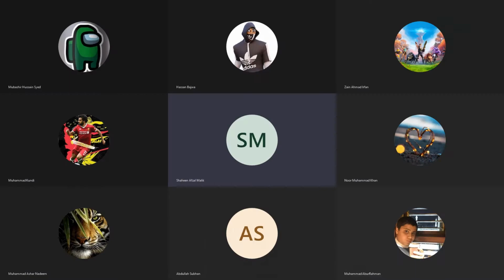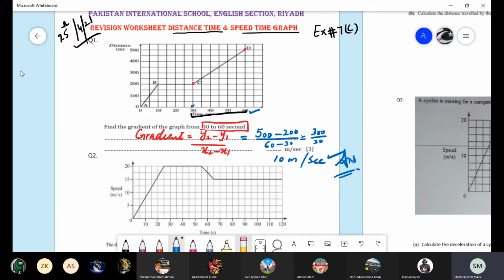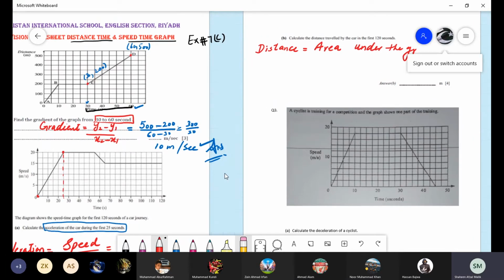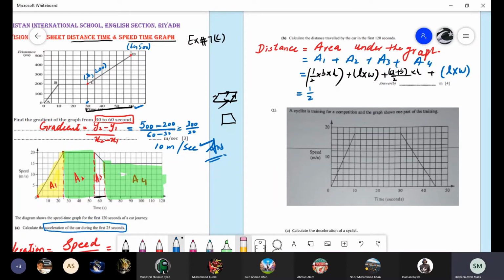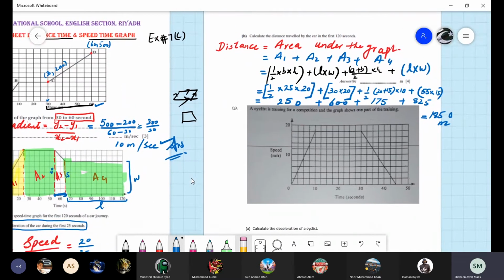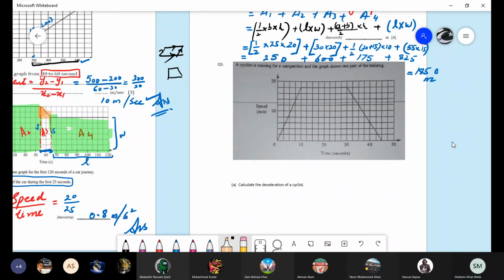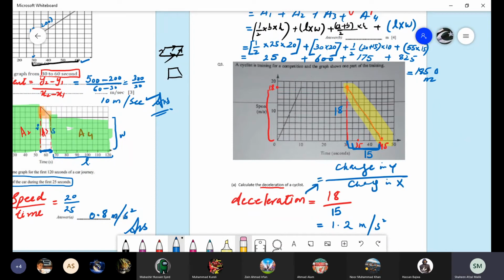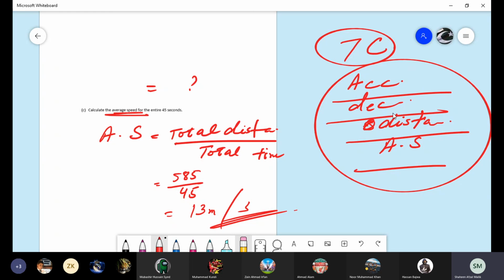20210425 Gr8 Math Ex7C Revision Worksheet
Gr8 Math Ex7C Revision Worksheet